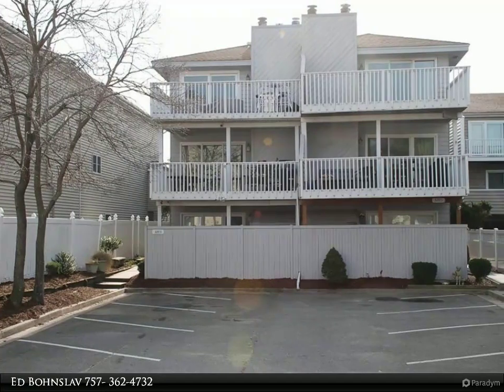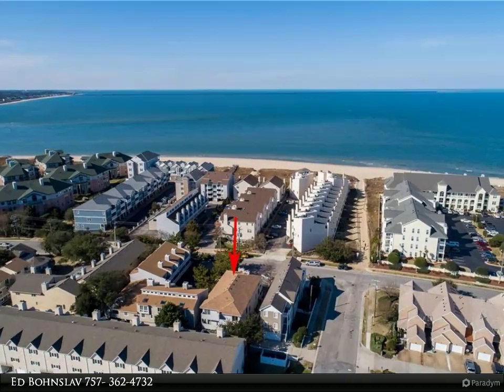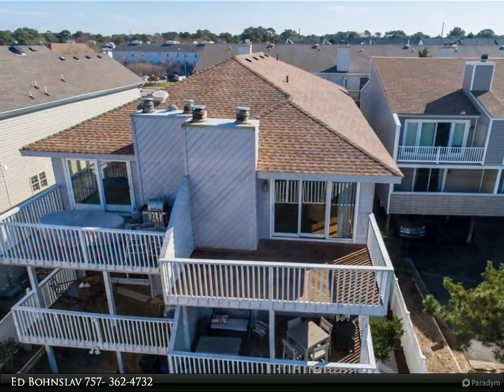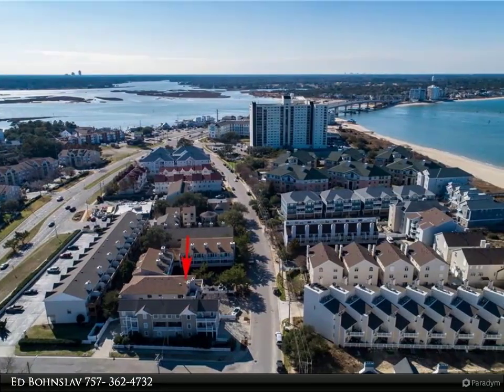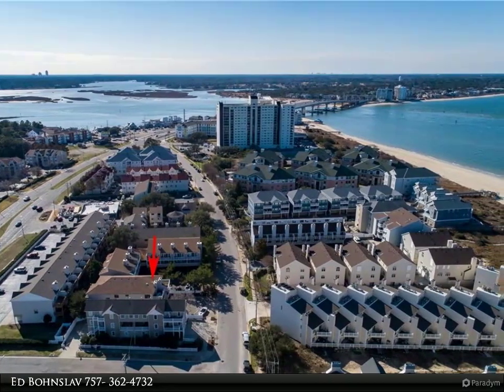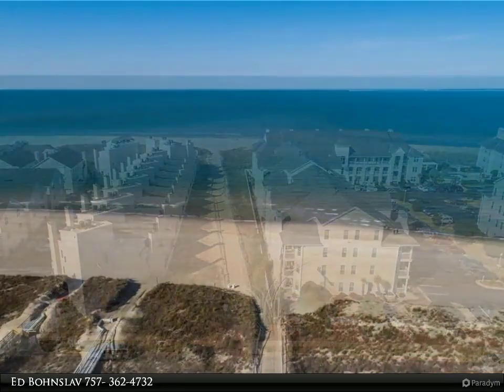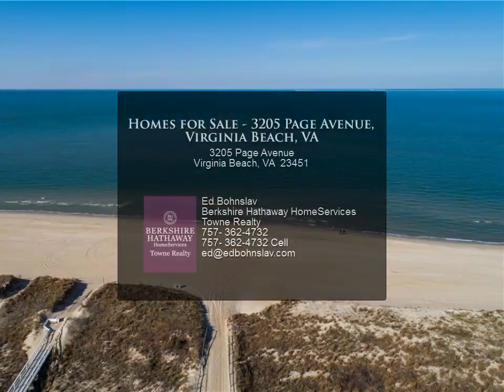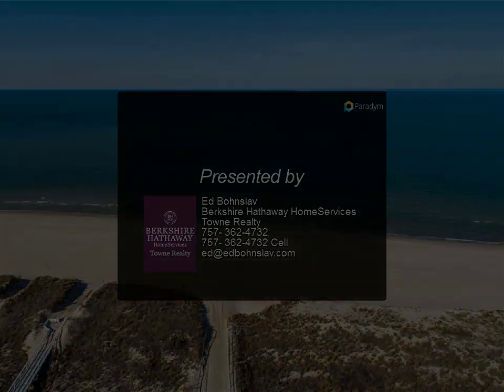Homes for Sale - 3205 Page Avenue, Virginia Beach, VA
Pristine 2,200sqft condo with views of the Chesapeake Bay! This gorgeous home is â€œmove-in readyâ€ with gleaming cherry hardwood floors, just freshly painted, brand new carpet in the bedrooms, updated kitchen with beautiful granite countertops & stainless appliances (including wine cooler), professionally remodeled bathrooms, and immaculately clean! There are decks on both front and back for lots of outdoor
living space, a small yard perfect for your puppy and the grill, and two reserved parking spaces. And all of this is just steps from the public access to the Beach & the Chesapeake Bay! If youâ€™ve ever wanted to live at the Beach, this home is The One!

3 full bath

Ed Bohnslav
Berkshire Hathaway HomeServices Towne Realty